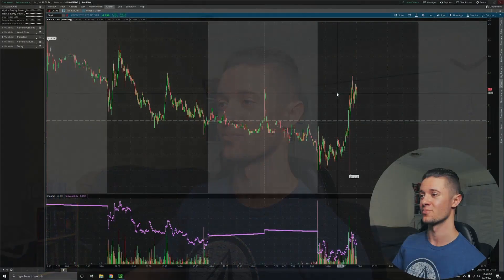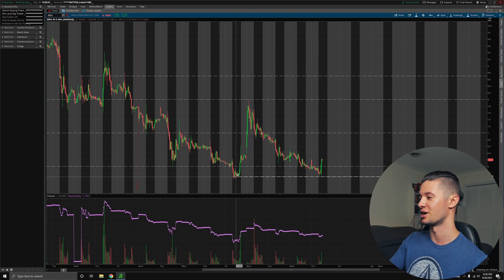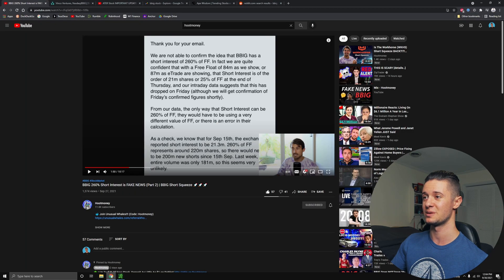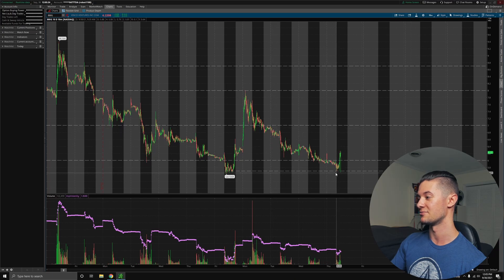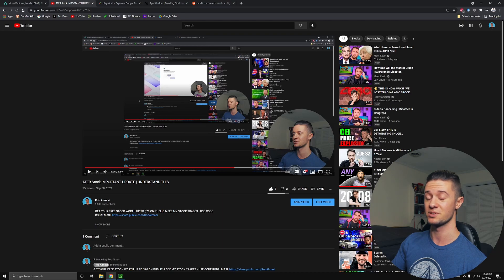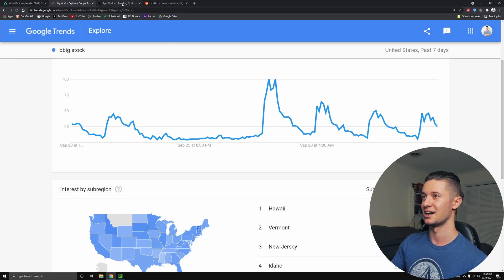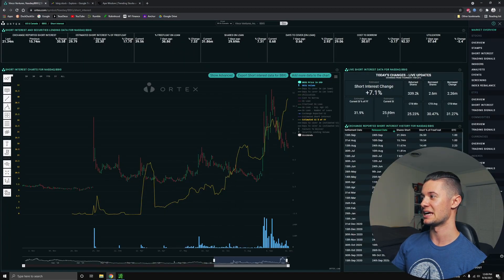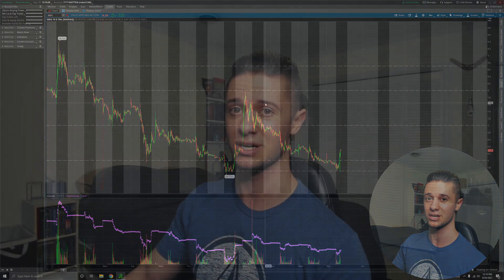BBIG Stock MANIPULATION REVEALED | KNOW THIS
GET YOUR FREE STOCK WORTH UP TO $70 ON PUBLIC & SEE MY STOCK TRADES - USE CODE ROBALMASI

BBIG stock has been on a crazy run over the past few weeks but has recently been fading away. This has caused some traders to take matters into their own hands and come up with statements regarding the short interest of BBIG stock being 260%. This has been found to be likely untrue as ORTEX confirmed in an email to Hootmoney. BBIG stock still looks like a promising short squeeze, but it will be important to watch the key levels it's been hitting recently. This is just my opinion, and isn't financial advice.

About Me:
I’m a 22 year old student and have been involved in the stock market, investing, day trading, swing trading, and making money online since I was 18. After spending the past few years as an entrepreneur, I want to help others by letting them know how I manage my money, what things worked for me and what things didn’t. My video portfolio encompasses trading and investing ideas, stock market updates, as well as general lessons I’ve learned about money management.